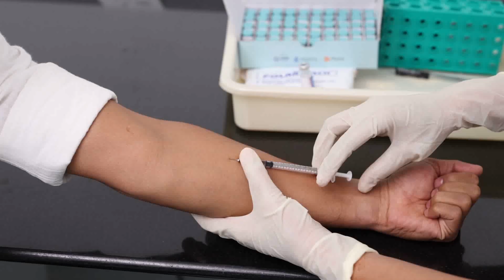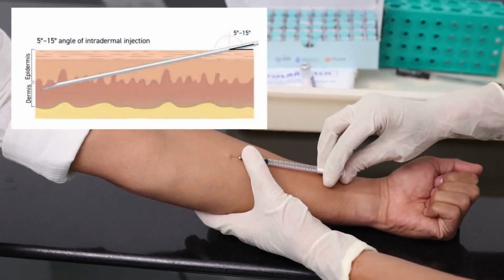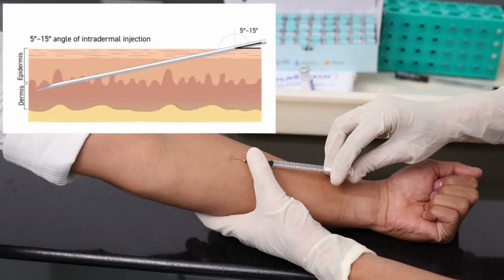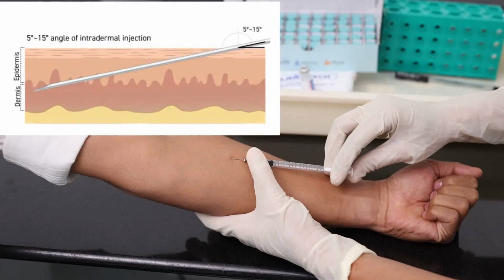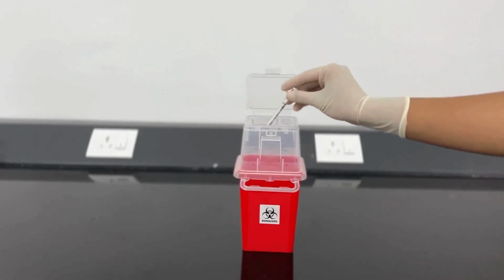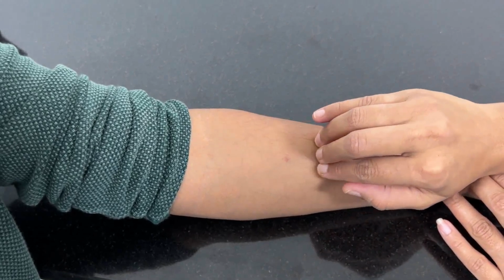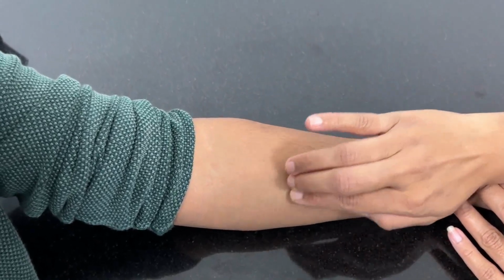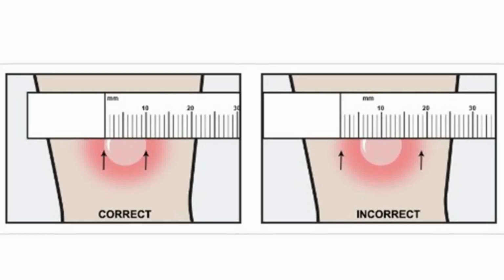CyTb TB Patch Shrikant Sir Voice Procedure Video